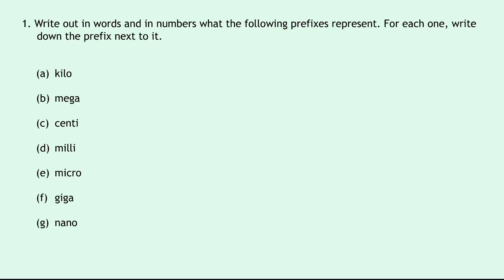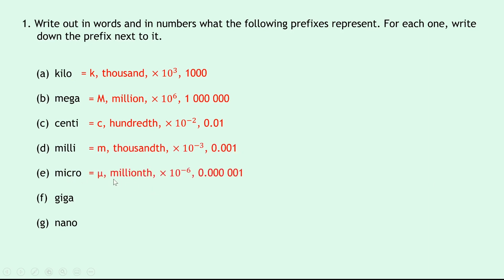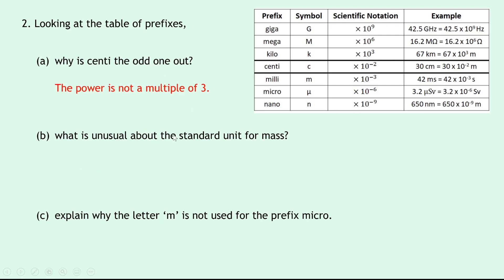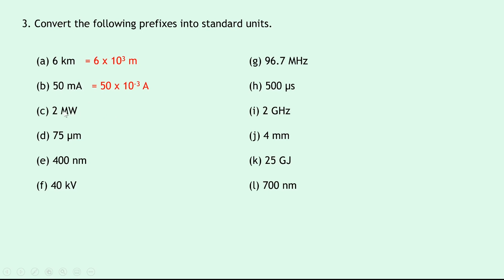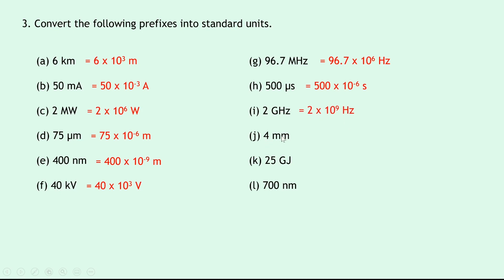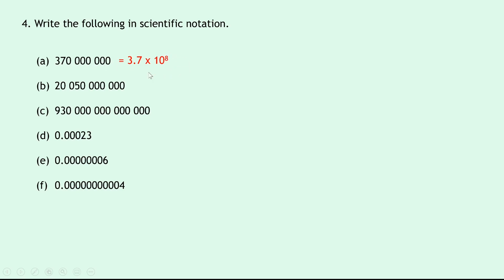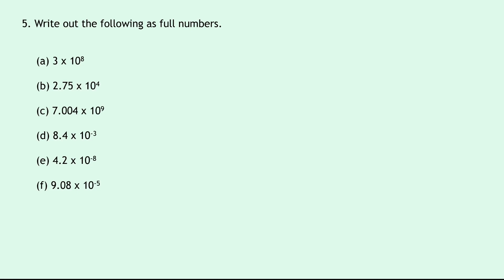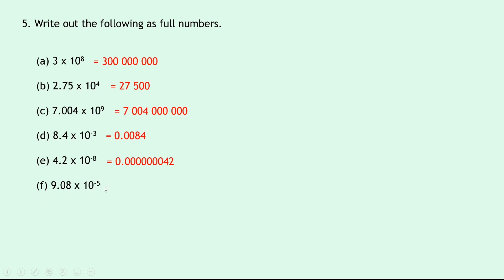National 5 Physics | Introduction | Units, Prefixes & Uncertainties | WORKED EXAMPLES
In this video, I go through some worked examples showing you how to use units, prefixes and scientific notation appropriately in National 5 Physics.